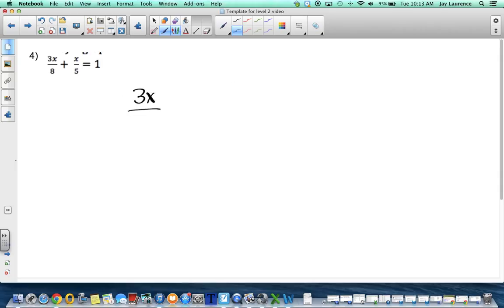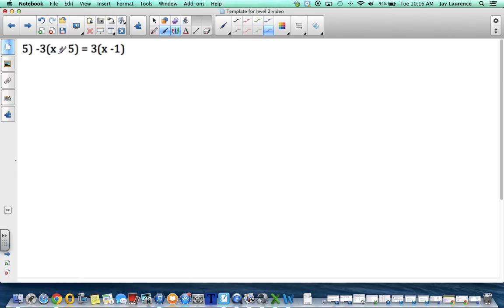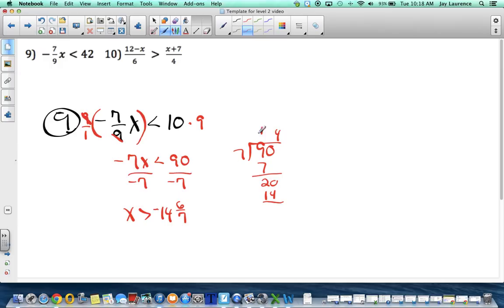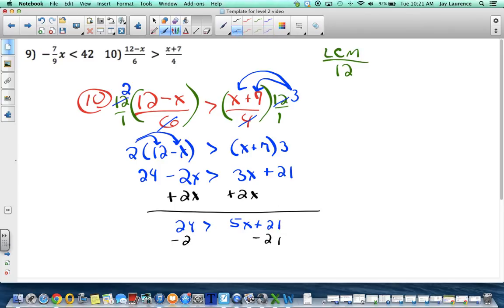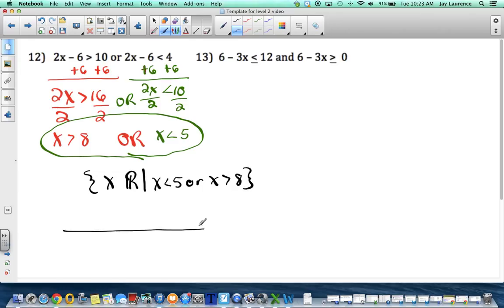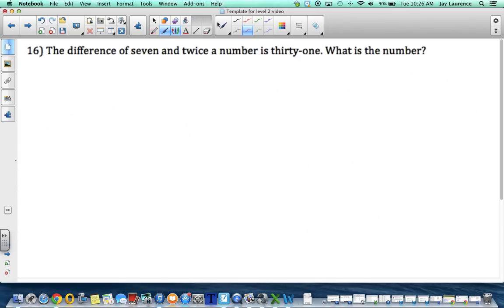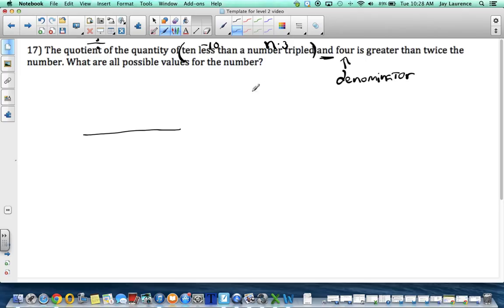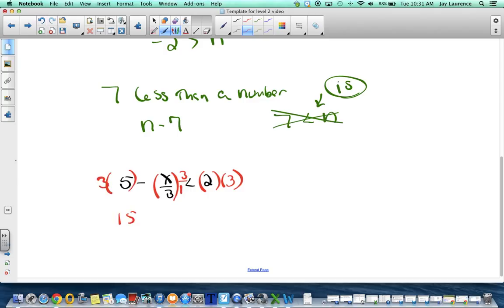Oct 14 Level 2 Review for Unit two